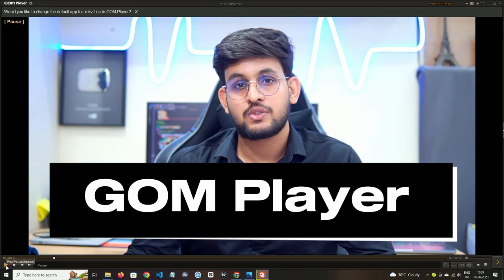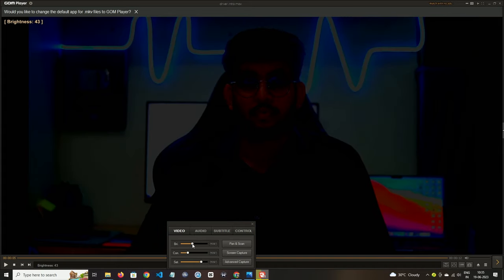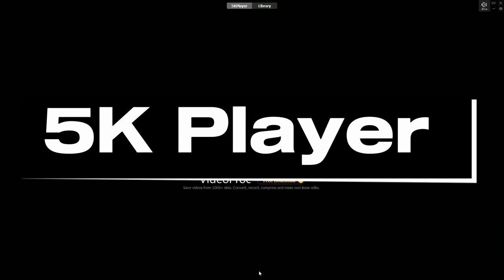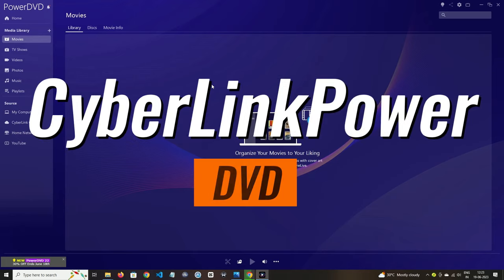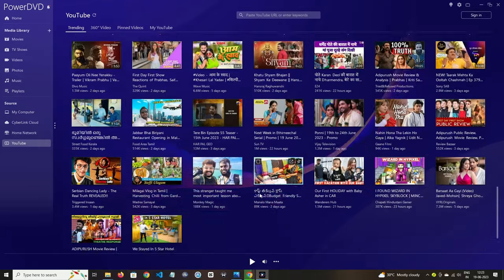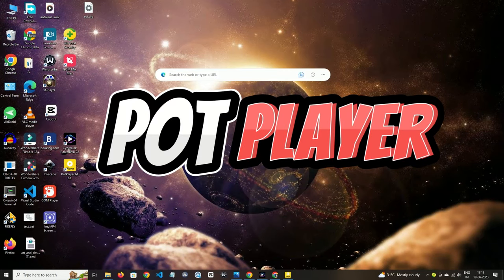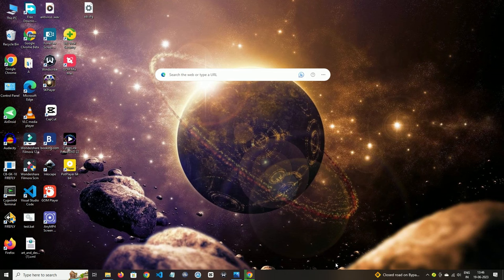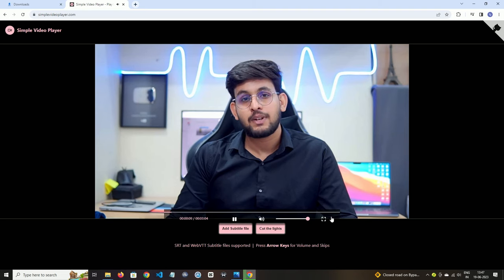5 Best Free Video Players for Windows 10, 11, 7, 8 | 4K 🎥 | Media Player For Windows 10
5 Best Free Video Players for Windows 10, 11, 7, 8 | 4K 🎥 | Media Player For Windows 10